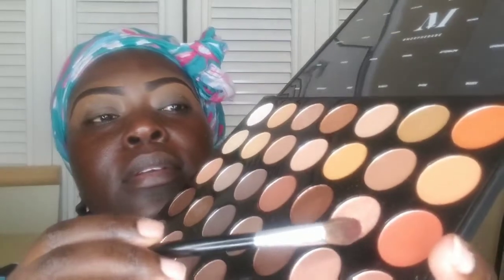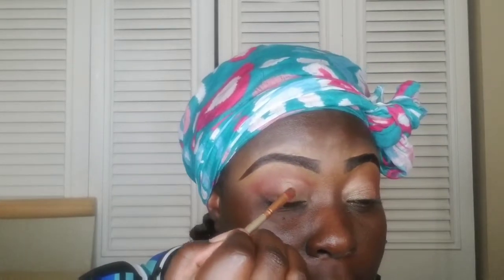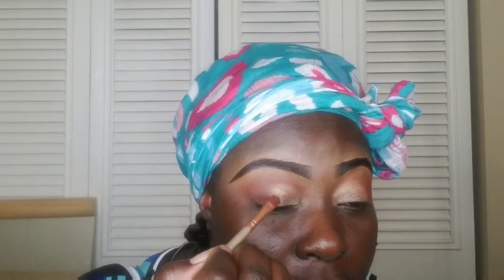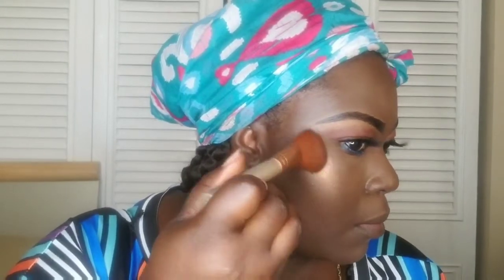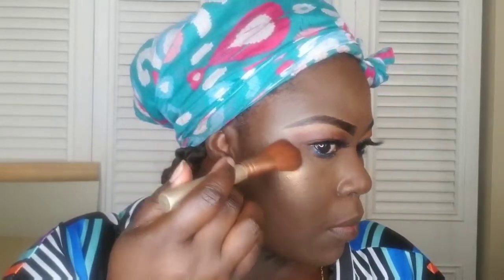MAKEUP LOOK FOR BEGINNERS